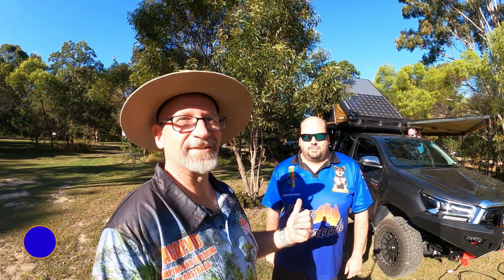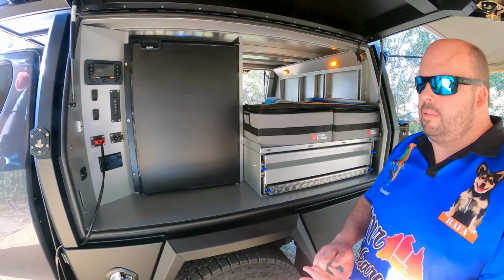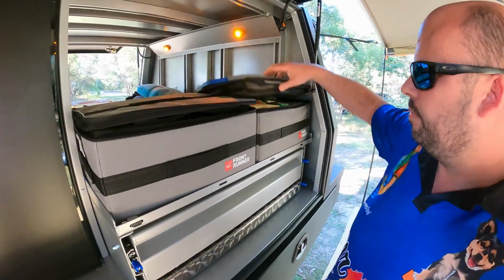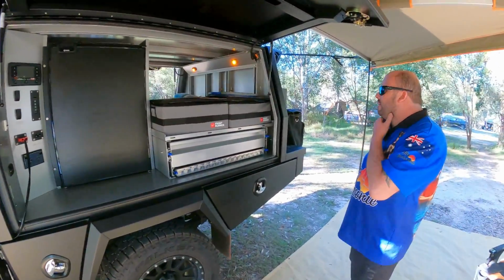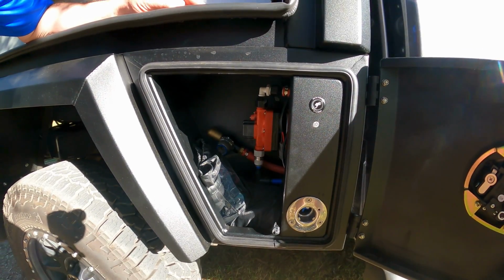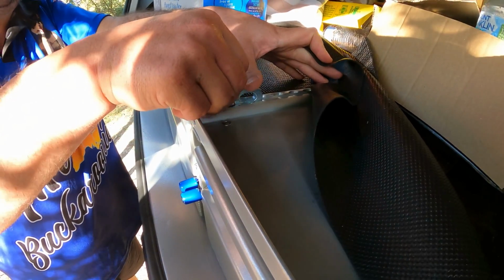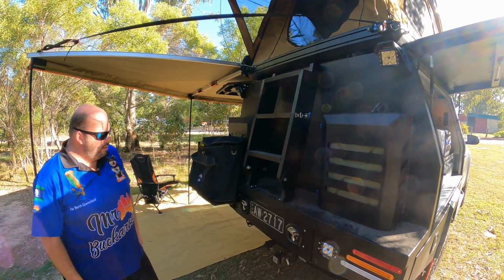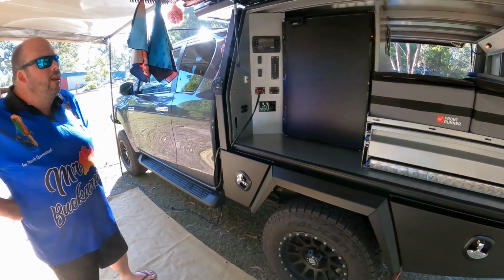Anthony and his SR5 Hilux Canopy Setup!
After a neat clean setup for the back of your Hilux? Check out Anthony's setup from North West Sheet Metal in Gunnedah New South Wales just west of Tamworth. Really liked his setup. It was very clean and neat and it suited Anthony's needs perfectly!